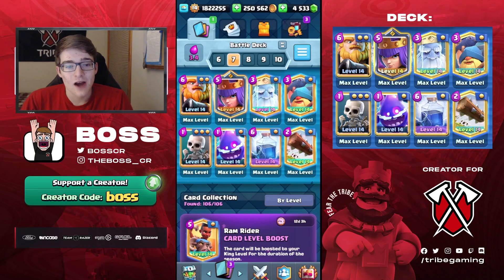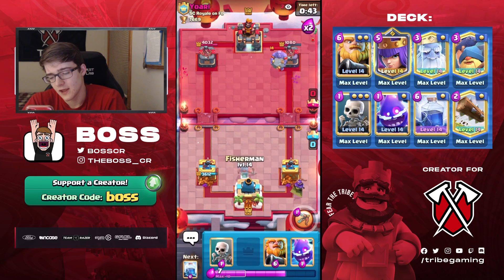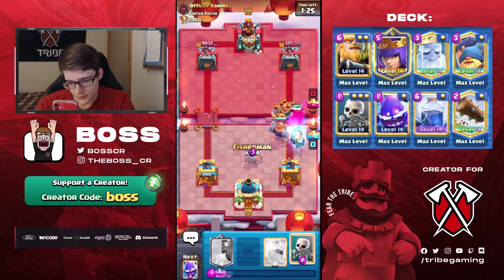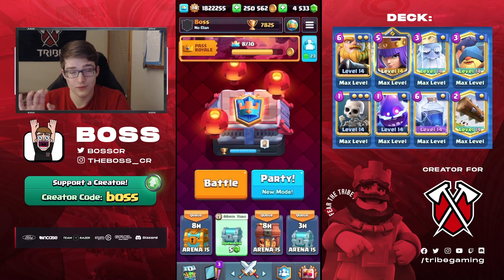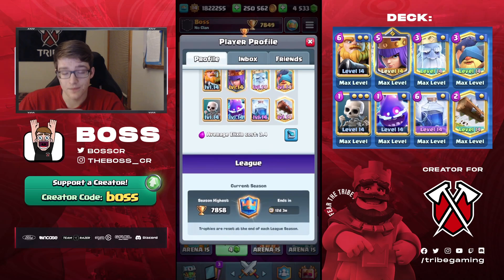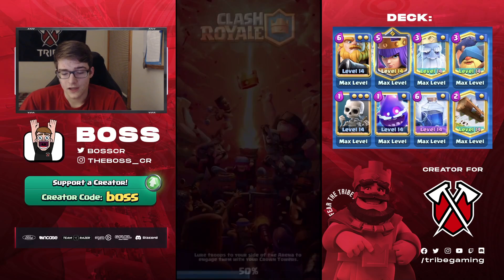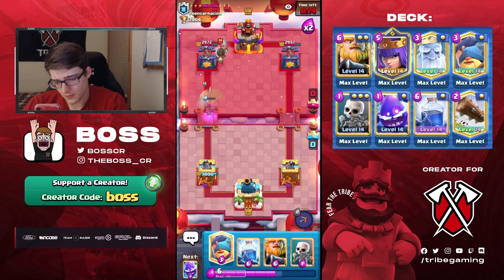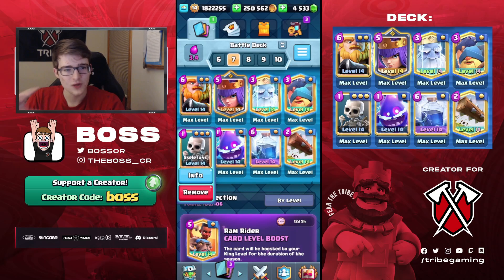TOP LADDER PUSH with RG! - CLASH ROYALE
In today's video I'll be pushing up ladder using royal giant! Royal giant has recently become more popular again this past week on ladder. I prefer using it with royal ghost because it gets so much value for only 3 elixir but if you don't have it maxed you can use dark prince instead. Hunter can be used as a substitute for the archer queen.